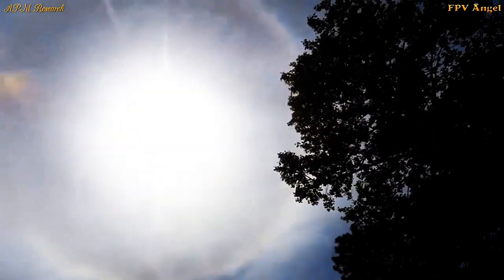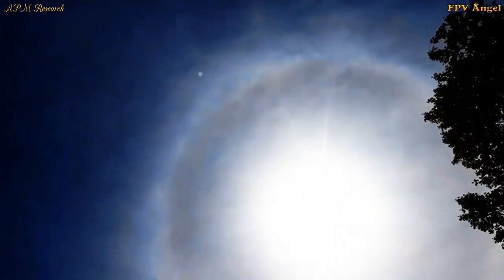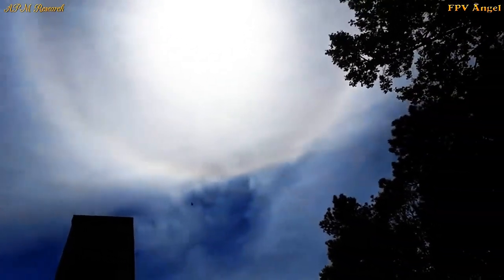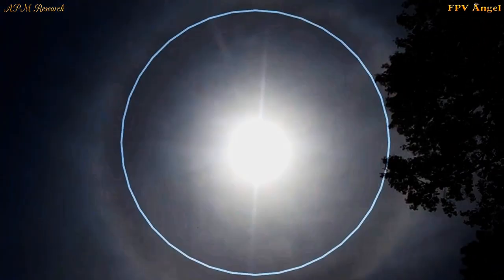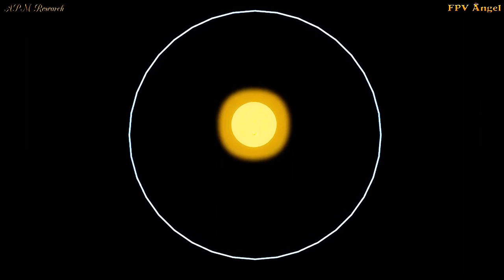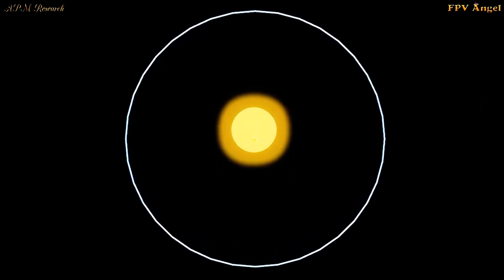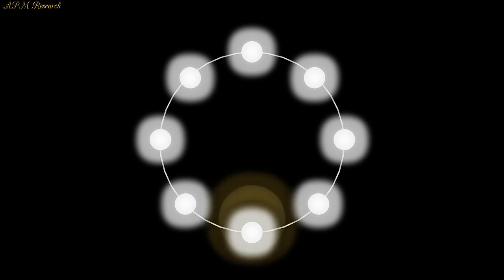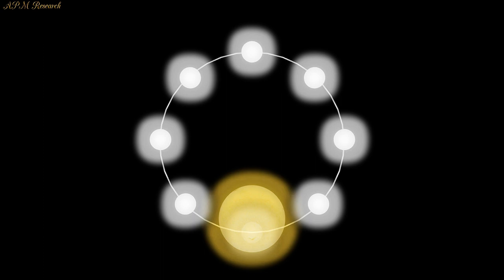APM Research: Sun Halo Information - Part #1.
A short video to help with the various Halo's and Nodes we see around our Sun and the reasons for it. Part 2 will be in our next detailed video.
Halo video's credits to: China MrsJones, One Conscience, Arthur OK, PerrilsOnline and Jerone Schrage.